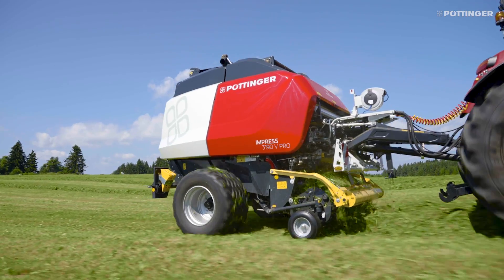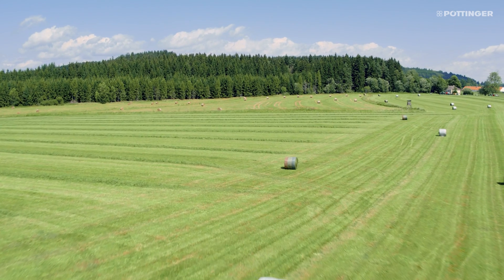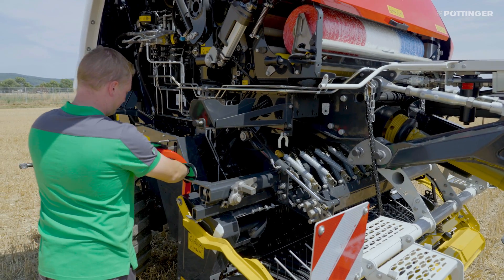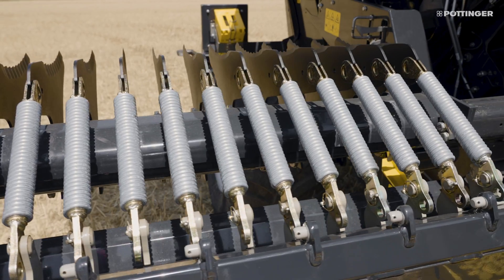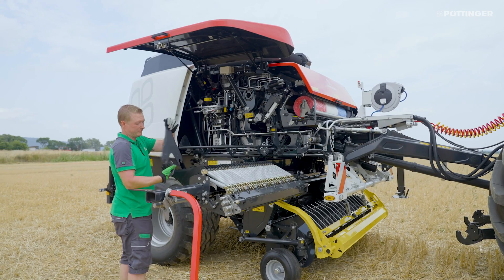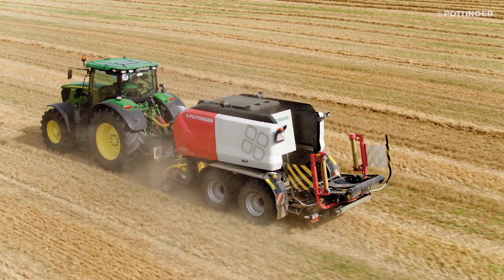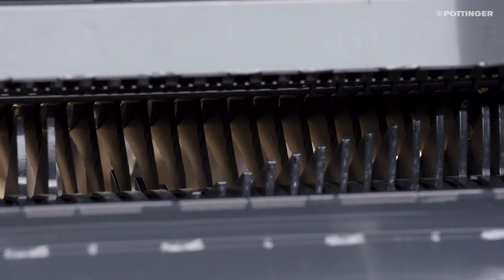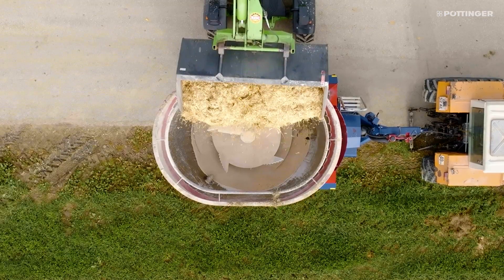Chopping system on the IMPRESS round baler | PÖTTINGER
Thanks to LIFTUP technology, the chopping system on the IMPRESS round baler from PÖTTINGER is installed above the rotor.
Working with an upright posture and outside the danger zone of the tailgate is possible due to the EASY MOVE pull-out knife bank.
In addition, the knife group selection system on the IMPRESS can be operated without pulling out the knife bank.
Ergonomic and safe.